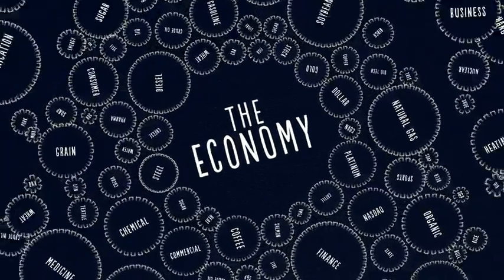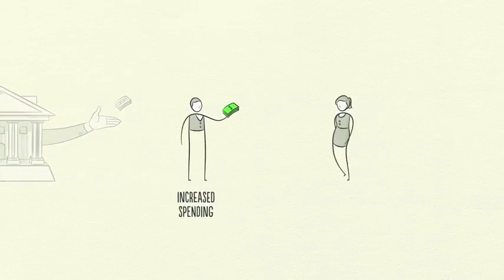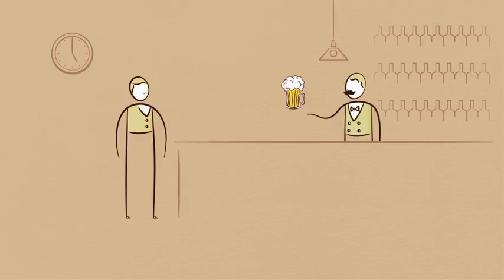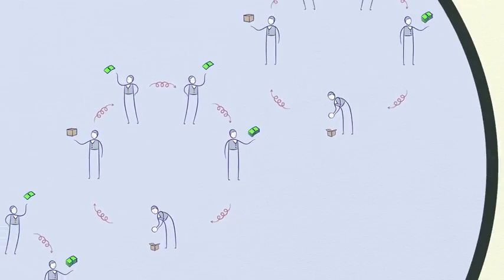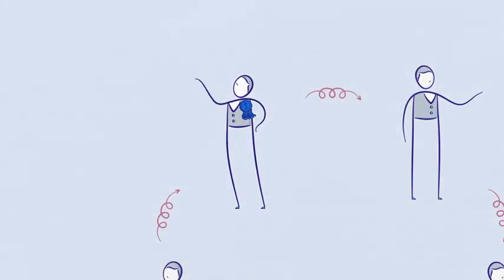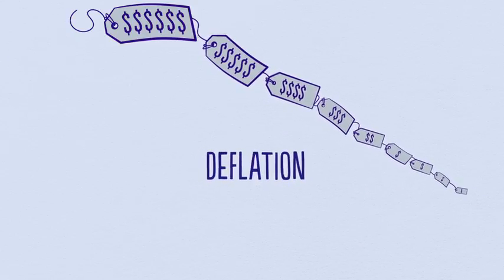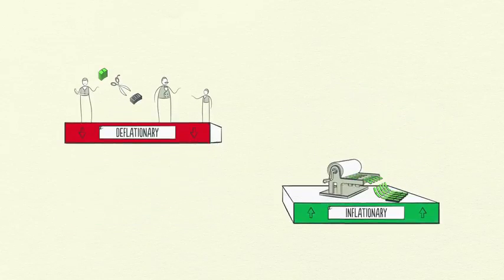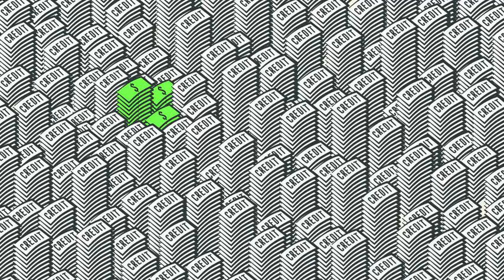How The Economic Machine Works by Ray Dalio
Economics 101 -- "How the Economic Machine Works."

Created by Ray Dalio this simple but not simplistic and easy to follow 30 minute, animated video answers the question, "How does the economy really work?" Based on Dalio's practical template for understanding the economy, which he developed over the course of his career, the video breaks down economic concepts like credit, deficits and interest rates, allowing viewers to learn the basic driving forces behind the economy, how economic policies work and why economic cycles occur.

1) This video has no negative impact on the original works
2) This video is also for teaching purposes.
3) It is transformative in nature.

We do not claim to own any of the materials used.

Education & Motivation Centre is a knowledge based Channel. Our mission is to explore our world and bring Educational, Informative, Entertaining and Inspiring content to our subscribers and viewers around the world. Every one of our videos will surely educate, inform and motivate you.